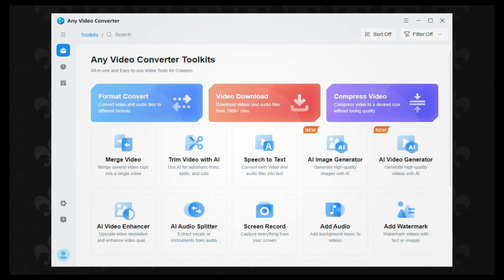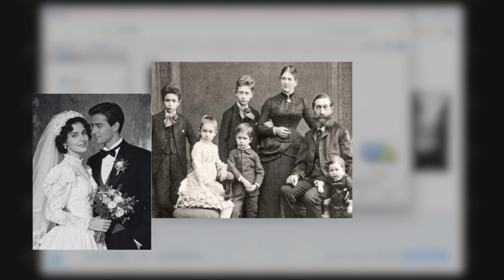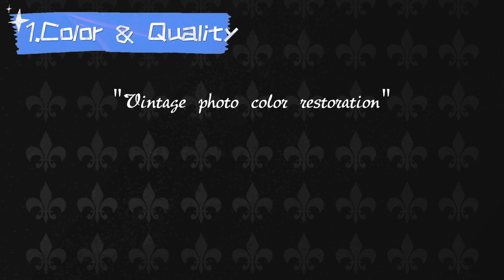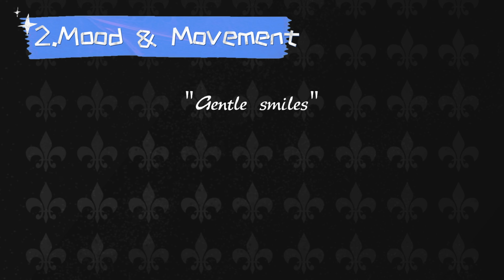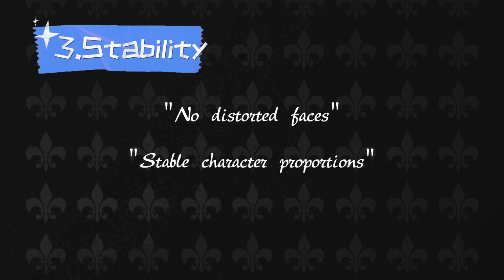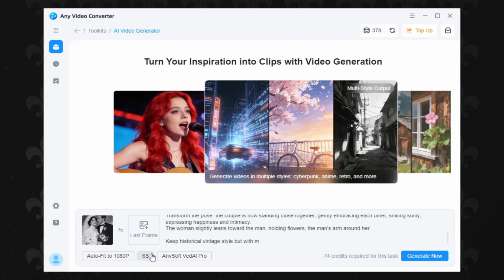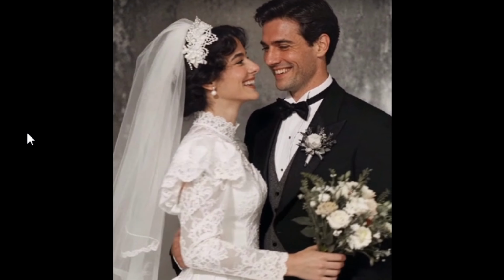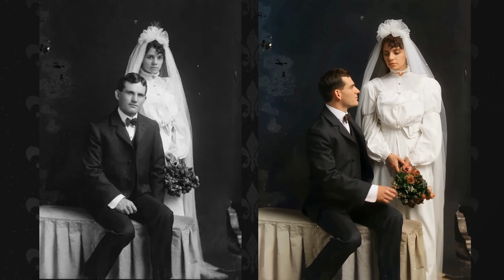Animate Historical Photos Before Your Eyes | 2026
This video shows how to use Any Video Converter's ai video generator to bring old photos to life. Learn how to make historical photos appear lifelike and bringing a sense of digital nostalgia.